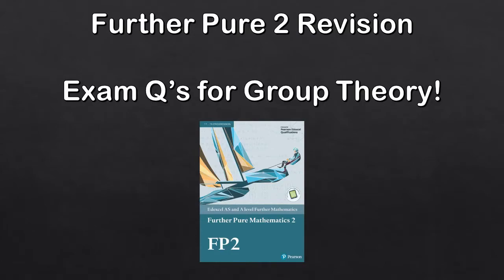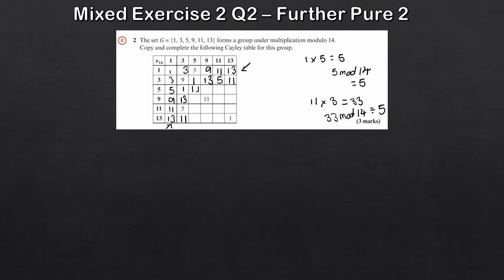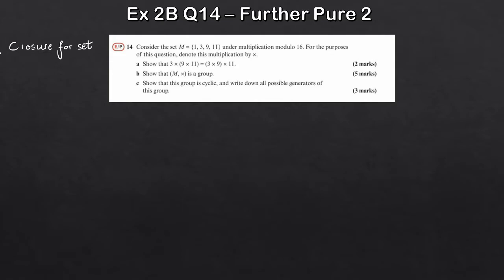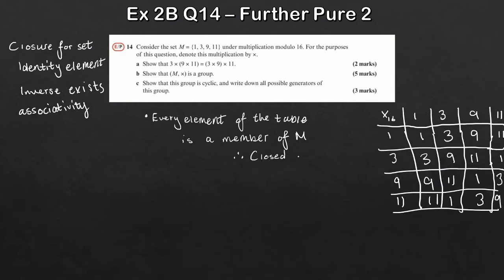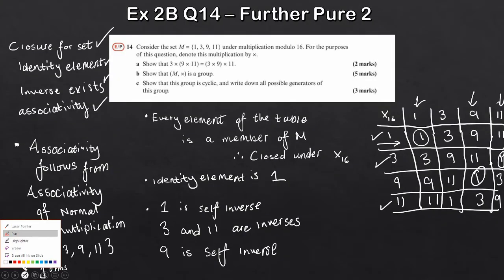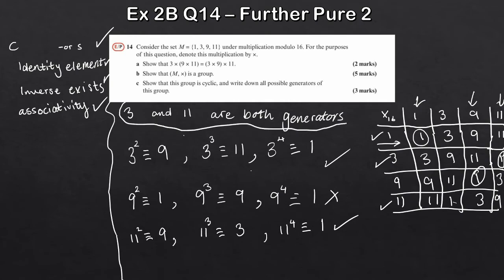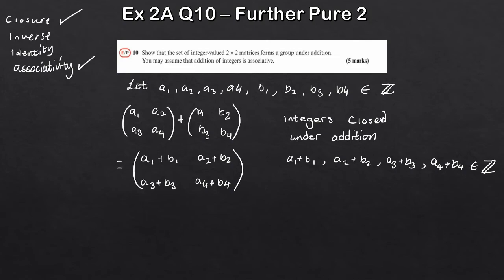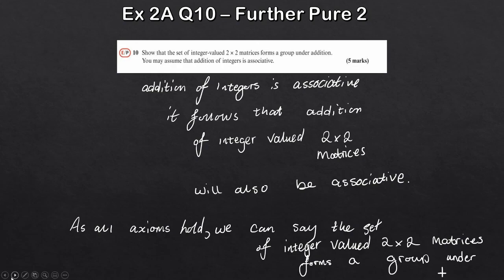Edexcel A Level Further Maths Further Pure 2 | Group Theory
This video takes a look at some exam questions for the Group Theory chapter of the official Edexcel A Level Further Maths Further Pure 2 Textbook.

The group theory questions featured in this video involve topics such as Cayley tables, Showing that a set forms a group using Cayley tables, Showing that a group is cyclic and identifying the generators and finally students are also asked to show that integer valued 2x2 matrices form a group under addition.

I have more Edexcel A Level Further Maths and Further Pure 2 revision on my channel including Group Theory and exam questions for Group Theory.